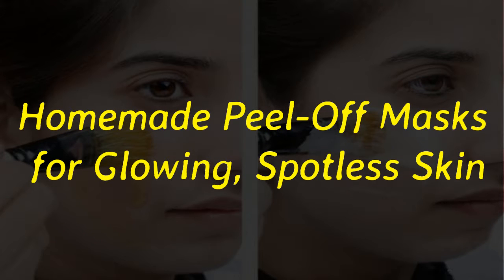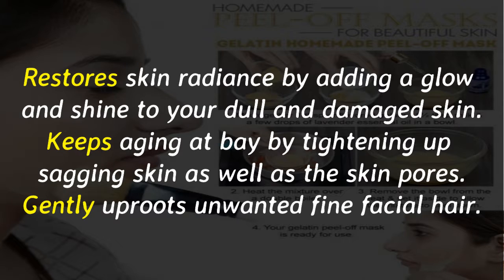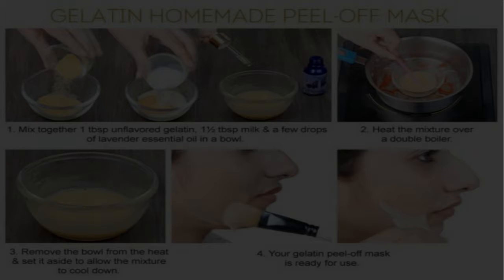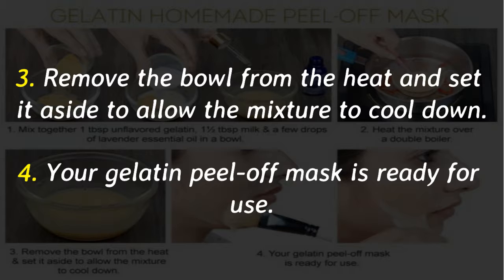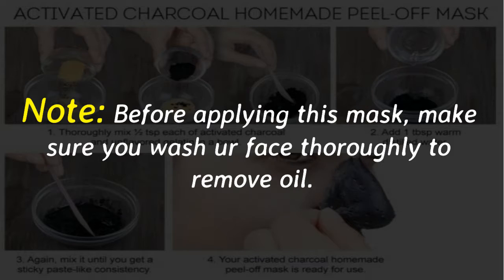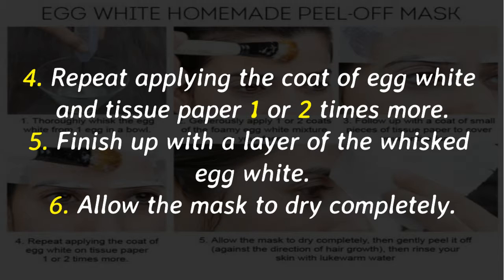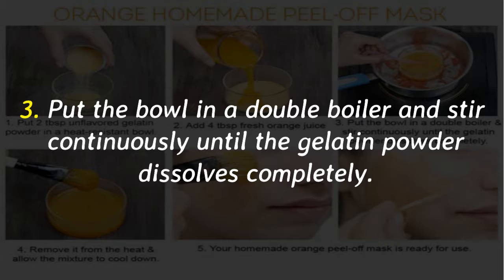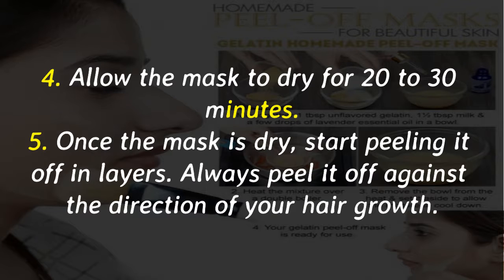Homemade Peel-Off Masks for Glowing, Spotless Skin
Do you want beautiful and flawless skin but are tired of buying the latest skin care product that only provides lackluster results? Then it is time to try some DIY peel-off masks.

Peel-off masks are an important part of your skin care routine. These masks are not for daily use. Just use them once or twice a week and your skin will benefit immensely from it.

These masks are used for their detoxifying, purifying and brightening results. Some of the benefits include:

Exfoliating the skin by removing the dead cells from the skin’s outermost layer.
Rejuvenates the skin by clearing out the impurities.
Unclogs skin pores, which effectively treats comedonal acne like blackheads, whiteheads and similar blemishes.
Restores skin radiance by adding a glow and shine to your dull and damaged skin.
Keeps aging at bay by tightening up sagging skin as well as the skin pores.
Gently uproots unwanted fine facial hair.
Peel-off masks are easy to use and can be prepared at home. This means you do not have to worry about the harmful chemicals that are present in most commercial products. Also, as you are aware of the ingredients used in the masks, you can avoid using any that may cause an allergic reaction in your skin.

Moreover, different types of peel-off masks can be made at home, which means you can easily get one that suits your skin type.